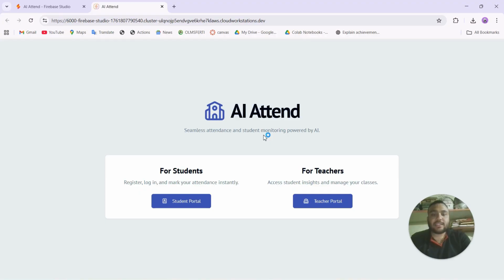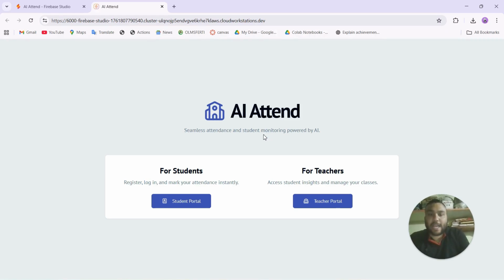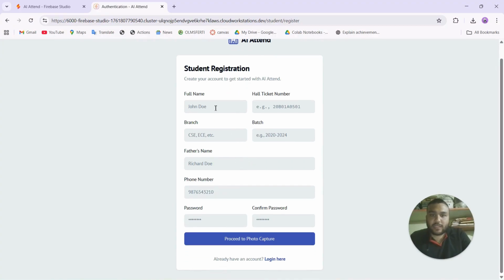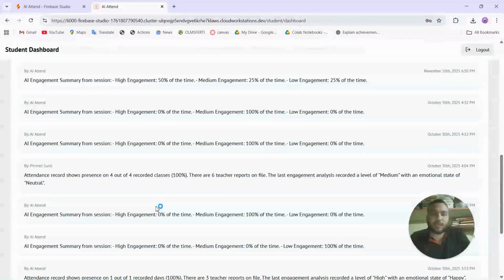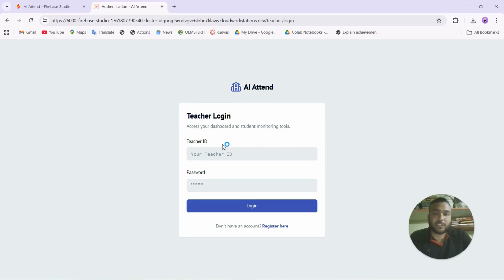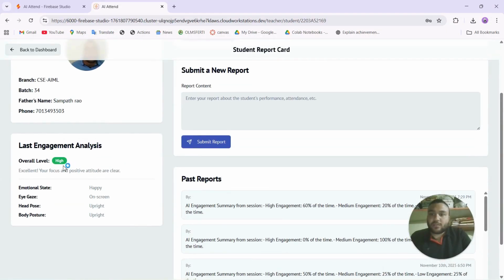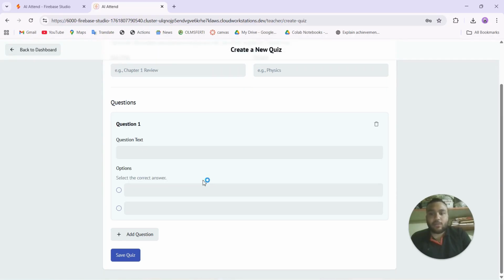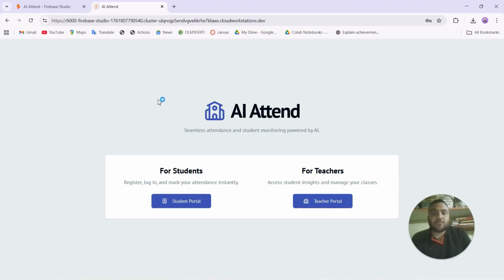AI Student Monitoring System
In modern classrooms, teachers often face challenges such as lack of attention, irregular attendance, difficulty in tracking student engagement, and limited visibility into student performance. Traditional methods of monitoring students—like manual roll calls or direct supervision—are time-consuming, inaccurate, and not scalable in large classrooms.
To overcome these challenges, we have developed an AI-based monitoring system that brings automation, accuracy, and intelligence into the learning environment.

Our system uses computer vision, machine learning, and data analytics to continuously monitor student activities in a non-intrusive and efficient way. The first component is face recognition-based attendance, which automatically identifies and marks students present in the class. This eliminates the need for manual attendance and ensures that records are accurate and real-time.

The second component is student engagement detection. Using video input from classroom cameras, the system analyzes whether students are attentive, distracted, drowsy, or not facing the board. This helps teachers understand engagement levels instantly and take corrective action when needed.
Additionally, the system can identify unusual or unsafe behavior in the classroom, such as students leaving the room without permission or any form of misbehavior. This feature enhances overall classroom discipline and safety.

Another major part of our system is performance analytics. The system stores attendance data, engagement levels, and activity logs, and transforms them into meaningful insights. Teachers can view dashboards showing which students are consistently attentive, which students need support, and how overall participation is changing over time. These insights enable teachers to personalize their approach, provide extra help where required, and improve the overall learning experience.

From a technical perspective, our project integrates AI frameworks such as OpenCV for vision tasks, deep learning models for face recognition, and classification algorithms for detecting student attention. These models are trained on diverse datasets to ensure accuracy and robustness in different classroom conditions. The backend stores all data securely, while the frontend dashboard provides easy visualization for faculty members.

The benefits of this system are significant.
For teachers, it saves time, reduces manual workload, and improves classroom control.
For students, it encourages consistent attendance, improves concentration, and supports personalized learning.
For institutions, it ensures better academic performance, transparency, and proper documentation for audits or reviews.

In conclusion, the AI Student Monitoring System is a powerful step toward modernizing education through technology. It enhances teaching efficiency, improves student behavior, and creates a more effective learning environment. As classrooms continue to evolve, solutions like this are essential to ensuring that learning remains engaging, disciplined, and measurable.